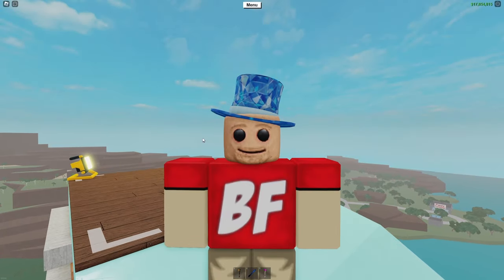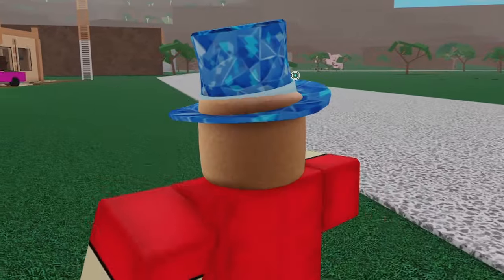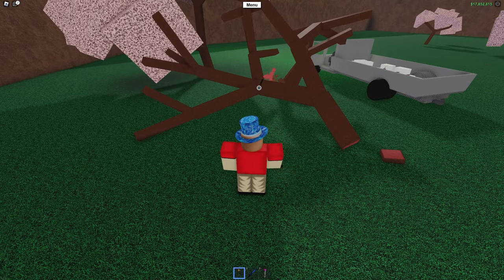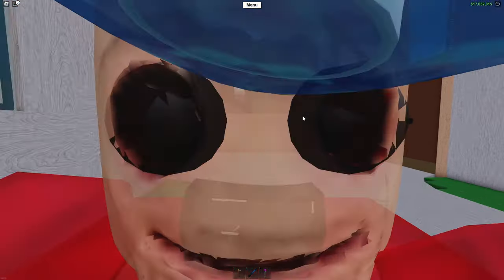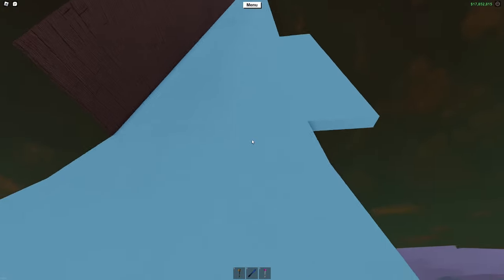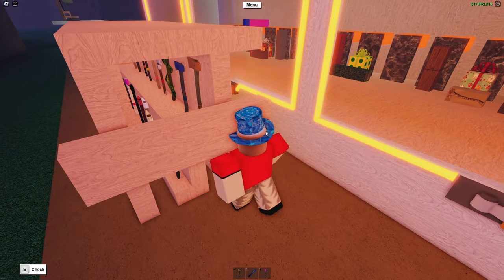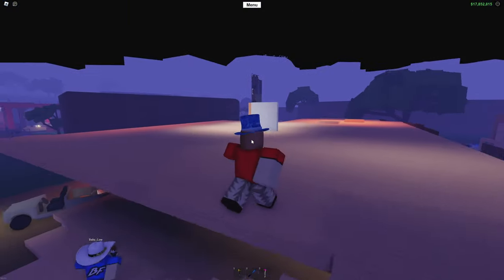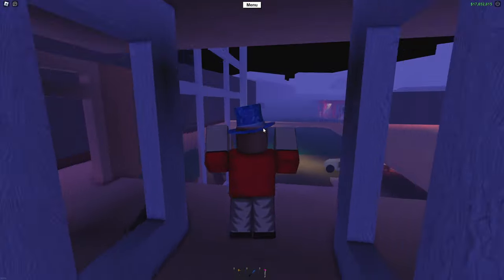You Need To Know This About The Pie Axe... (Roblox)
This is the new axe in Lumber Tycoon 2! Hopefully, presents are added soon! Meanwhile, let's use the pie axe!